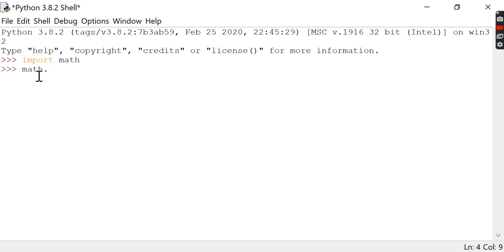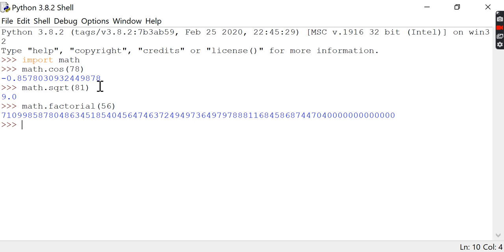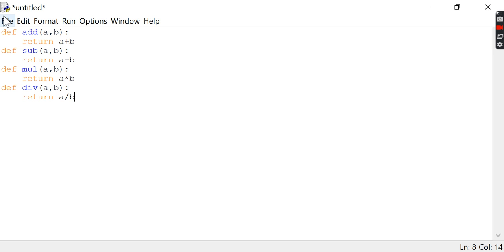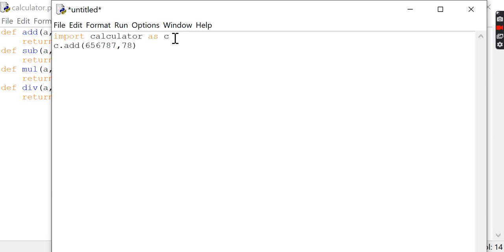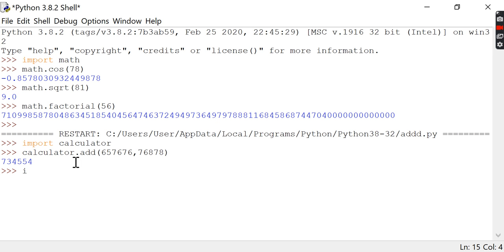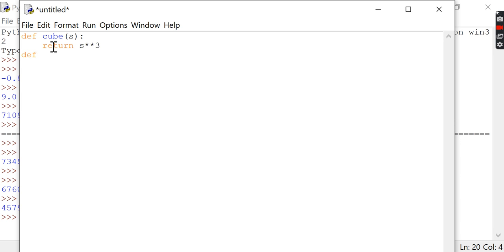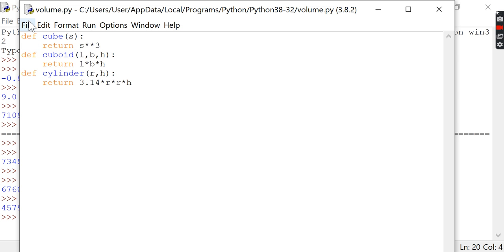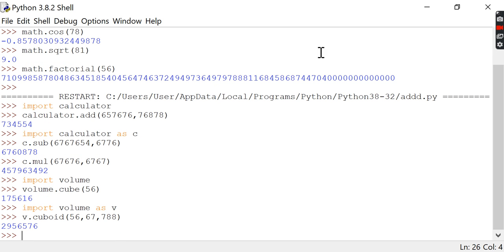PYTHON TUTORIALS- Modules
Creation of Modules in Python